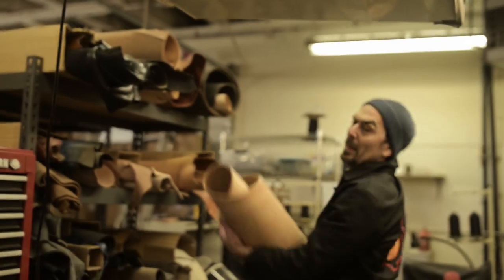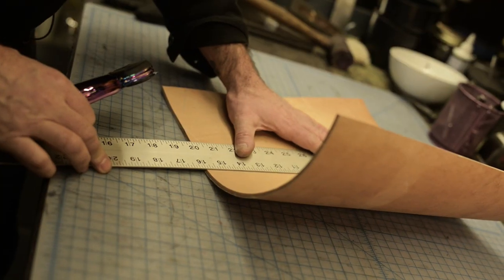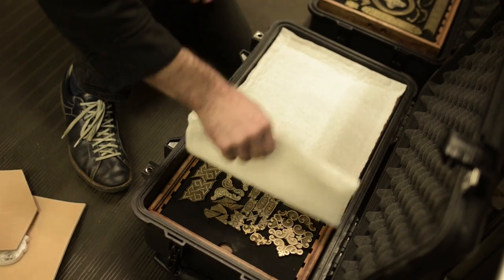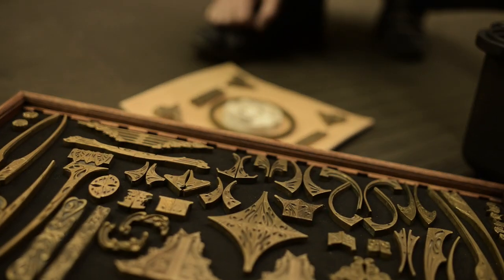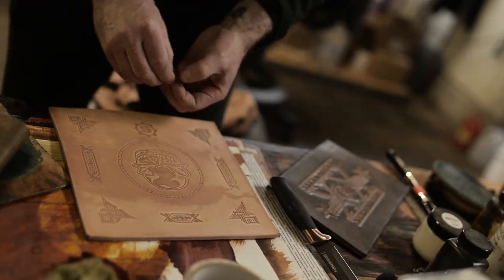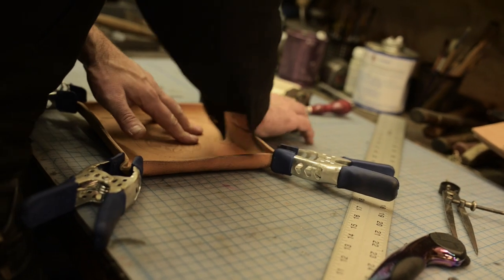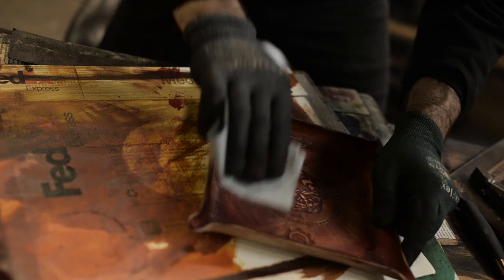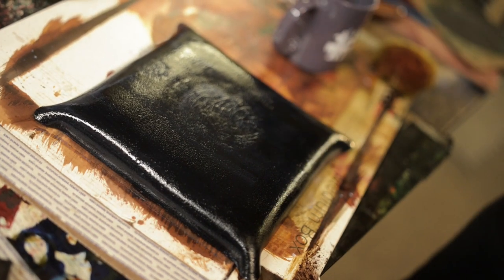STARLINGEAR / 2 CUSTOM LEATHER VALET TRAYS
Stepping away from the torch to make some custom leather valet trays.

IN CHINA : IG : KOKYUUSTORE
IN RUSSIA : IG : STARLINGEARJEWELRY